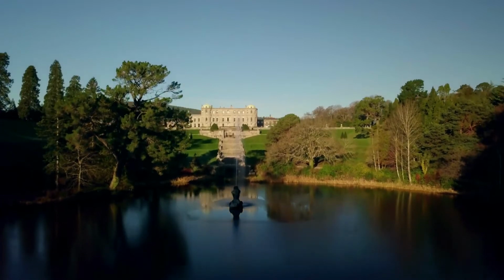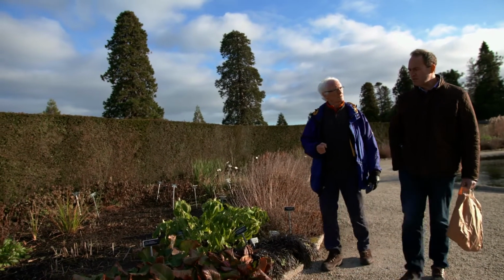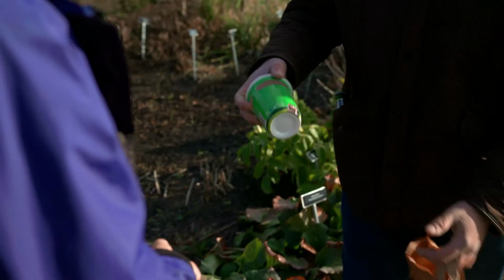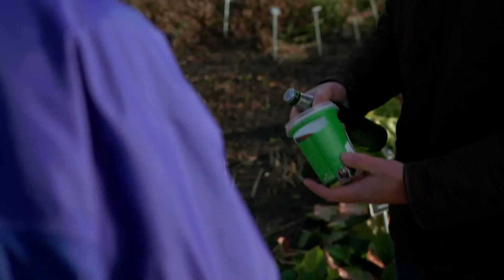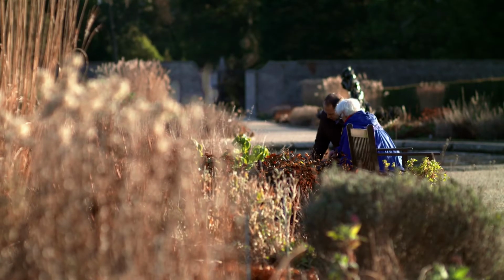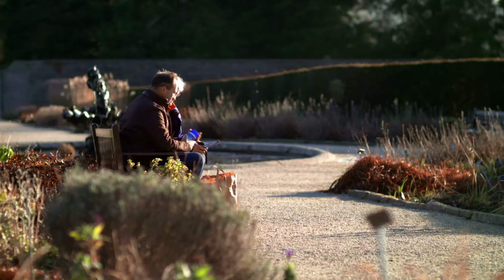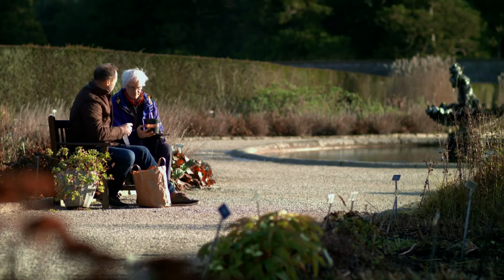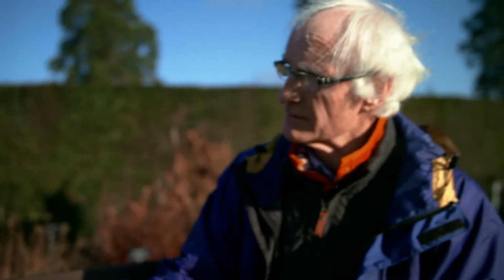Organic Slug and Snail Control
I spoke with Duncan Stewart on the RTE Eco Eye programme recently and we chatted about environmentally sound gardening methods and in particular some organic and safe ways of controlling slugs and snails in the garden